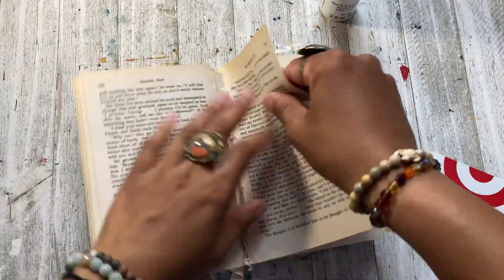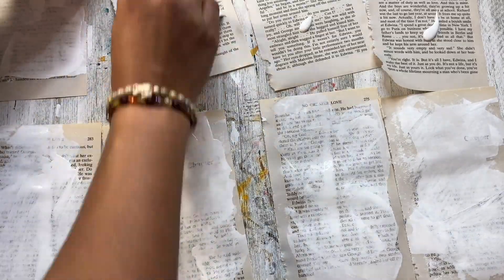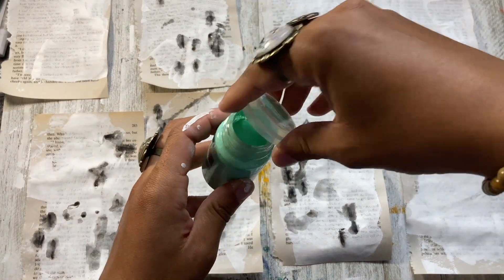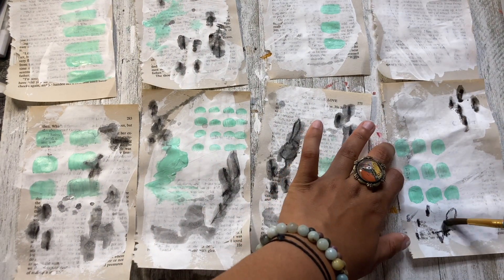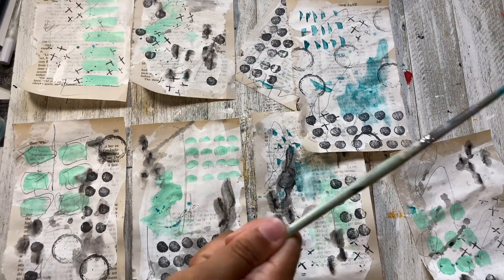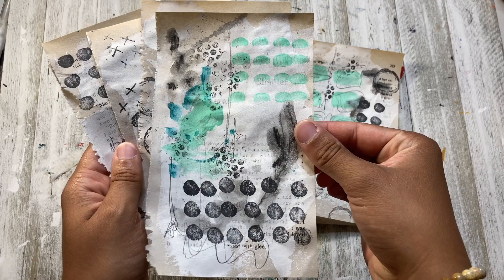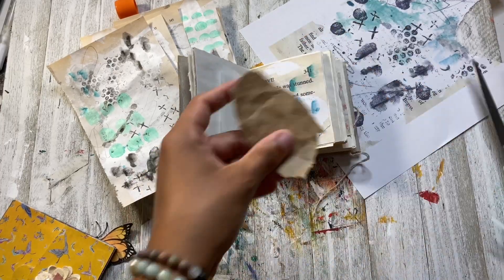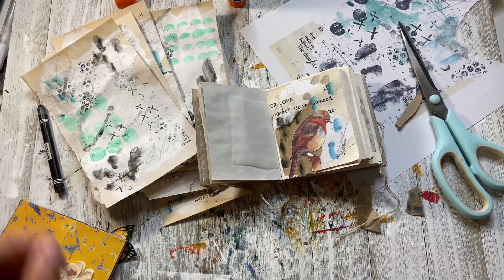Making Grungy Pattern Papers Using Book Pages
• Watercolor Crayons